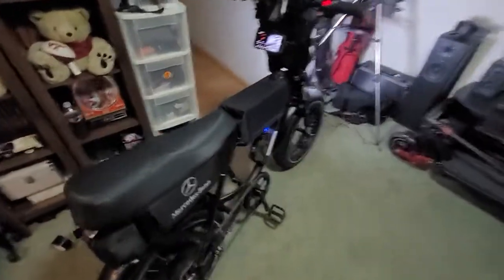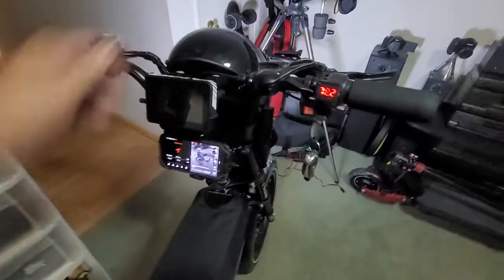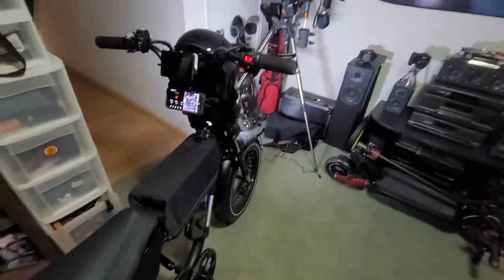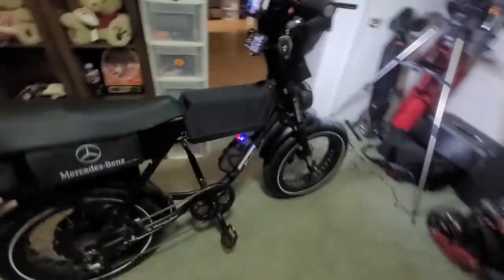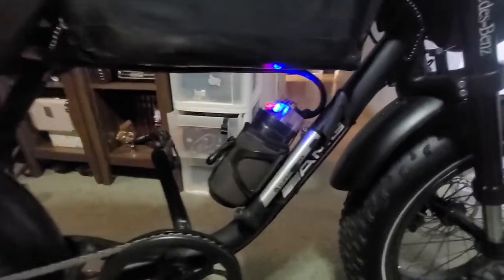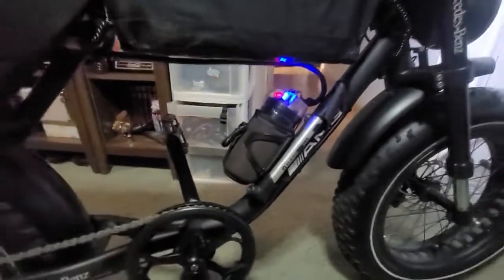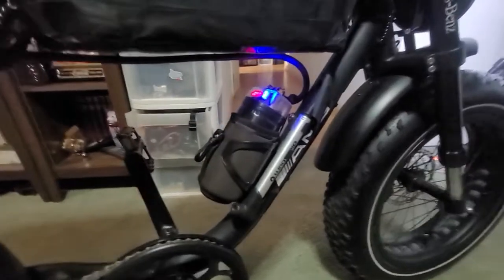72v Ebike Nitrous (Super Capacitor) installed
When large amount of current is demanded it will help stabilize my voltage especially when Battery gets below 30%. Voltage won't sag Too much